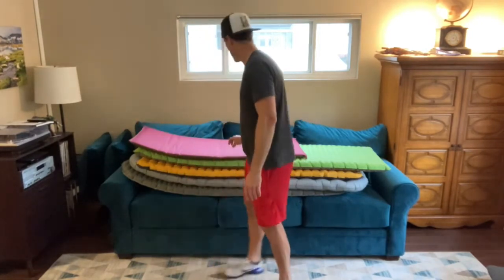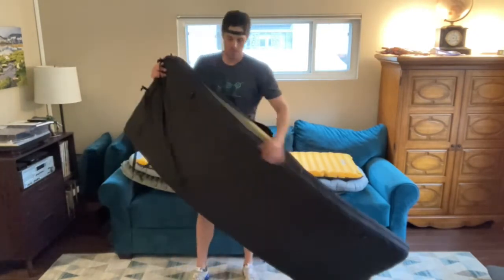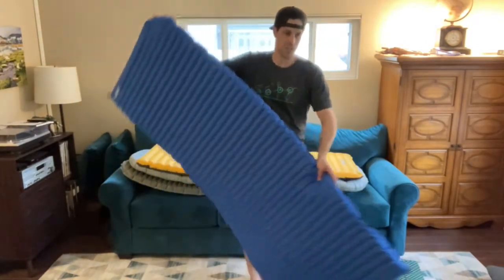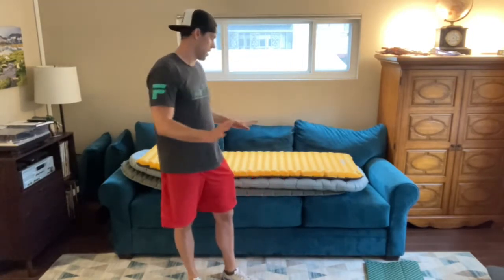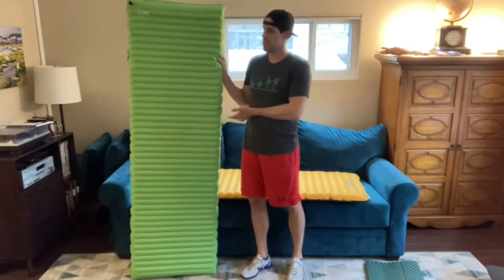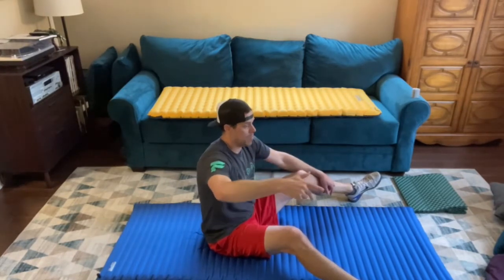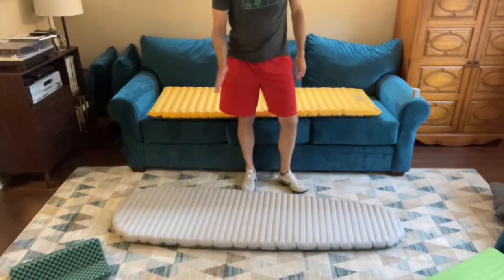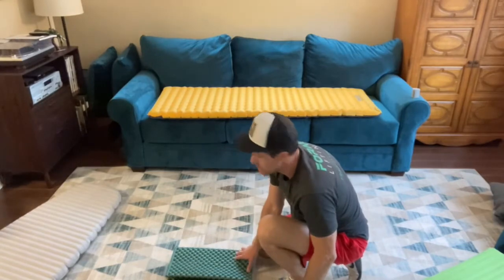Backpacking pads for big people. My pick: Ether Light XT by Sea to Summit. (vs. Xtherm and Tensor)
A quick and dirty peek into my quest for a lightweight sleeping pad for backpacking that is comfortable for me at 6’5” and 220lbs.

Check out my handcrafted leather goods: wallets, belts, notebook covers and more